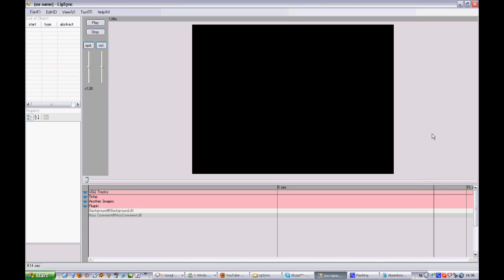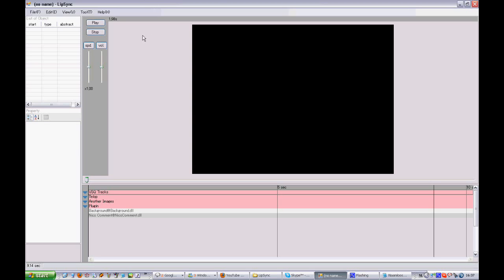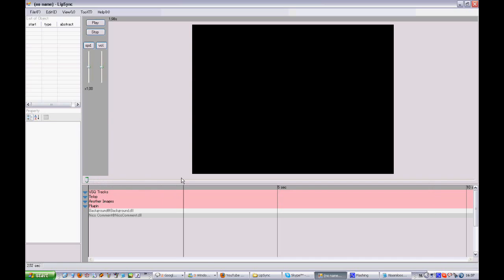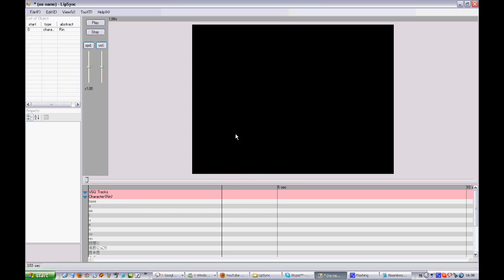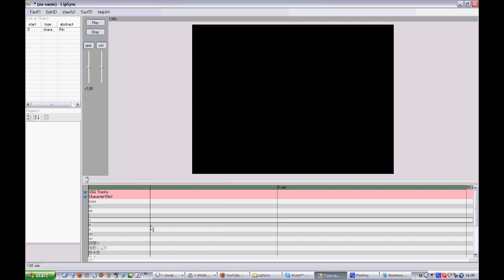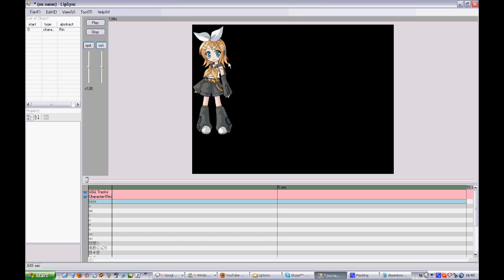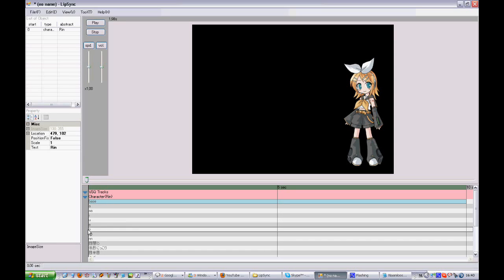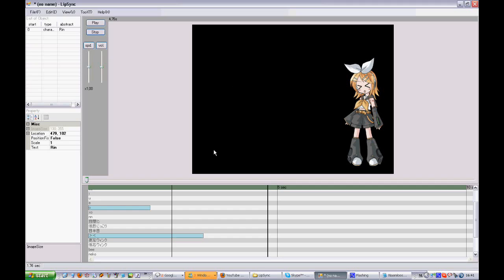【LipSync】 01 - Basics 【Tutorial】 - Added annotations!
Okay, so there's seriously something wrong with YouTube's uploader now too in FireFox... =_=

This is NOT a RipSync tutorial, but a tutorial for the derived software called LipSync. (It does, however, open RipSync files.)

I decided to make a tutorial for this program since
a lot of people don't understand it well.

I hope this helps at least some of you out. c: